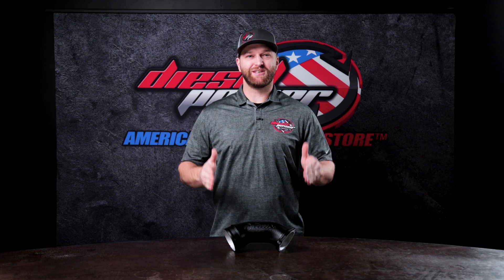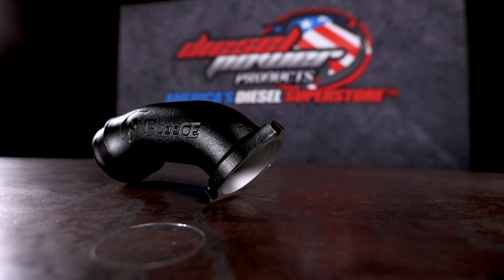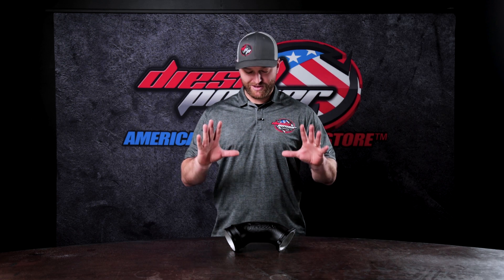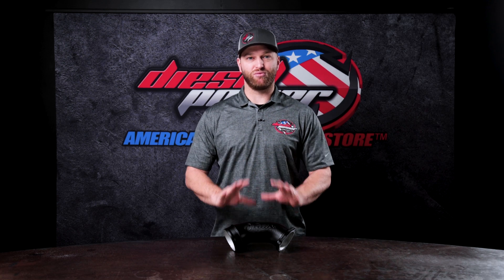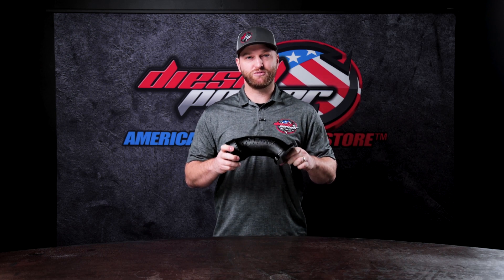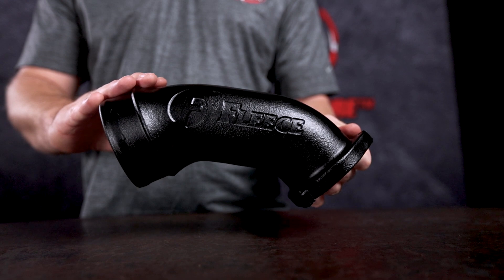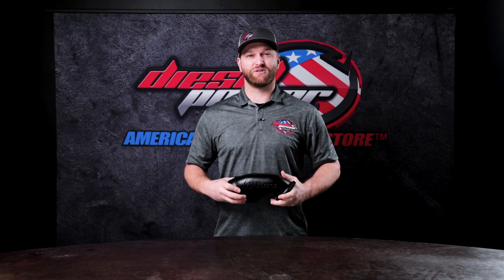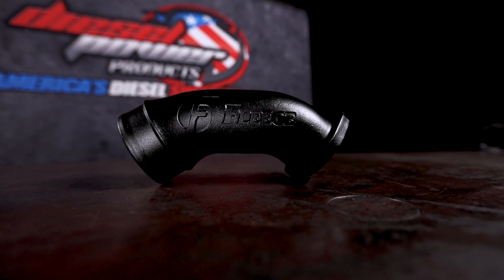Diesel Talk | Fleece Performance High Flow Intake Horn 2001-2004 6.6L LB7 Duramax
The faster you can get air in, the faster you can get it out. This is a basic truth for diesel engines. Your LB7’s stock intake horn is not helping you with this basic truth, at all. Fleece Performance Engineering solves that issue with their High Flow Intake horn. Do your 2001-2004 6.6L Duramax a favor, and let it breathe.

​​​Talk To A Diesel Expert:
LIVE CHAT: Dieselpowerproducts.com